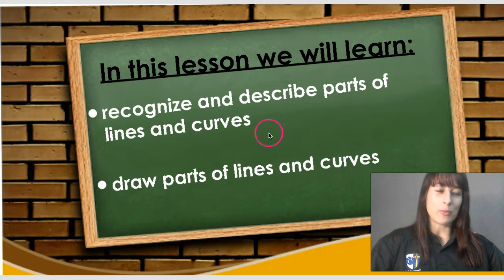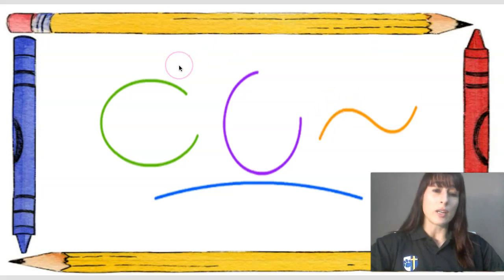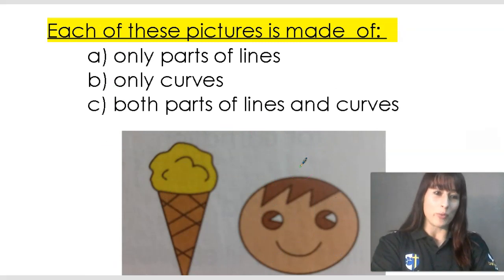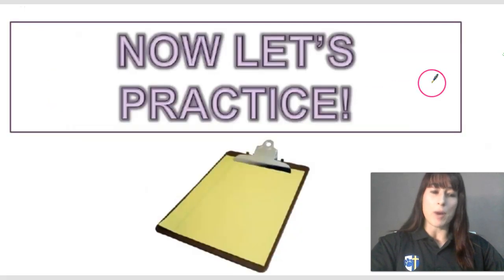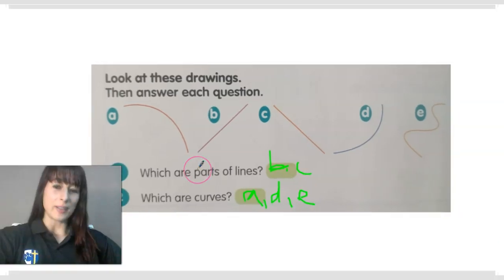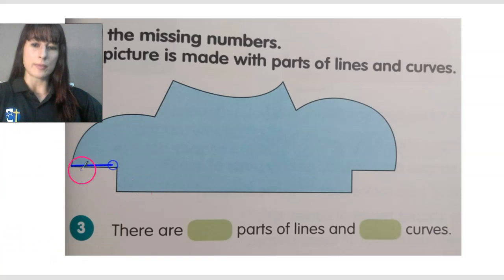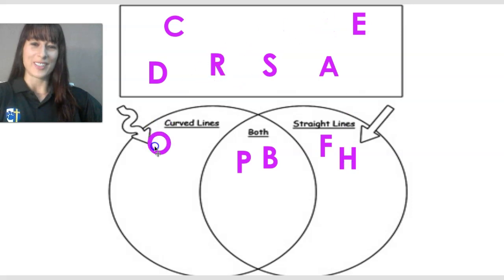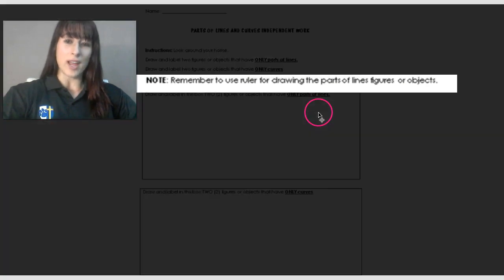Chapter 18: Lesson 1 Parts of Lines and Curves